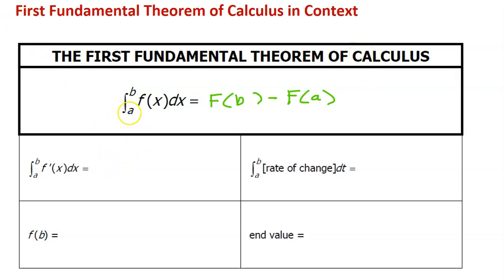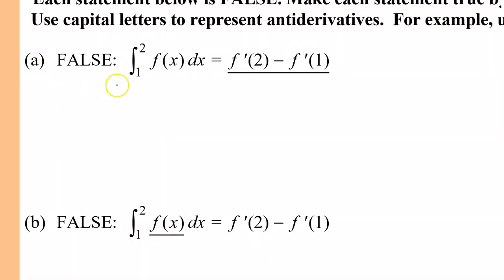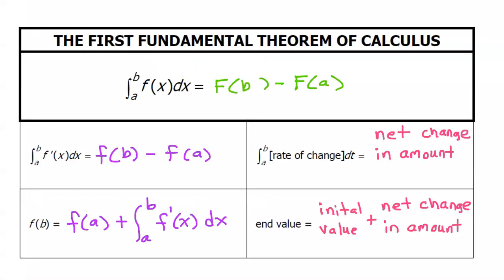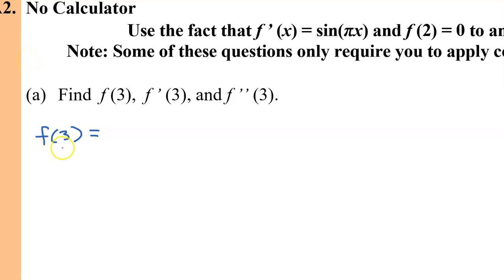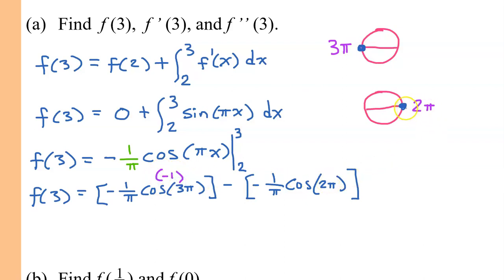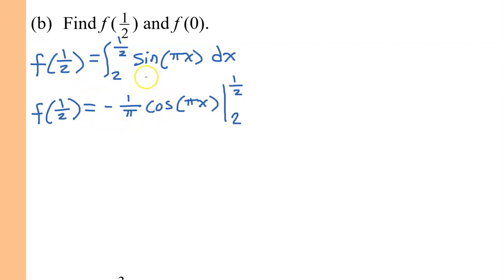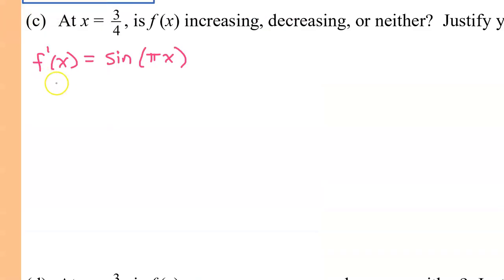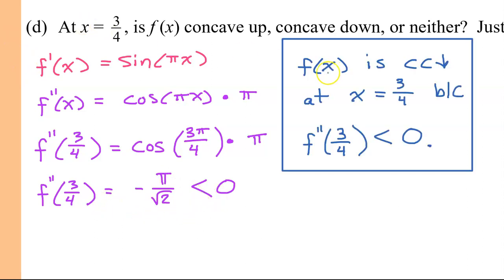7.2A Introduction to the First Fundamental Theorem of Calculus